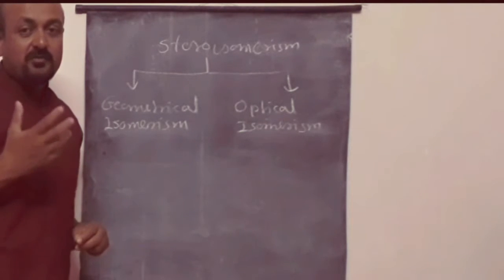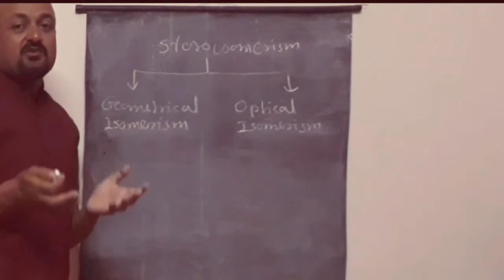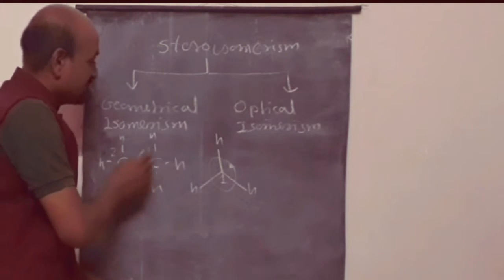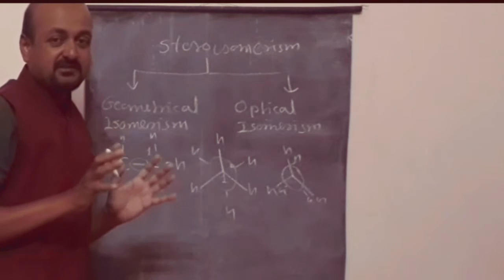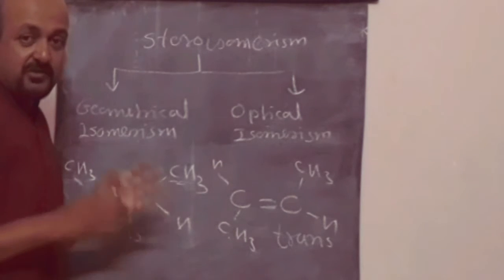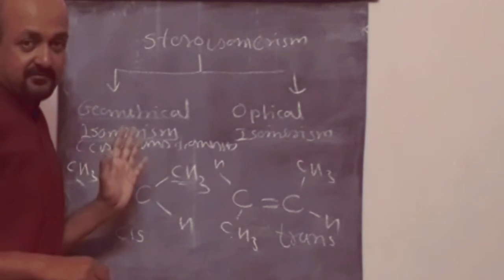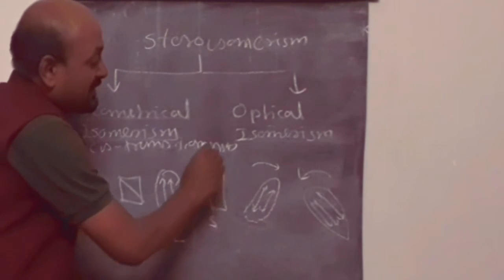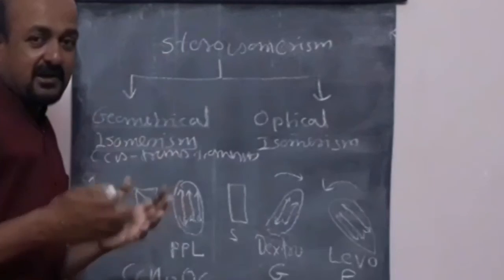Isomerism part 2 stereo and types cis trans geometrical optical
cis trans geometrical optical isomers